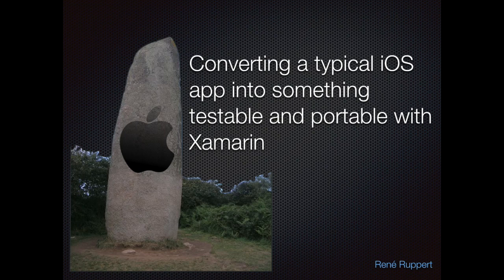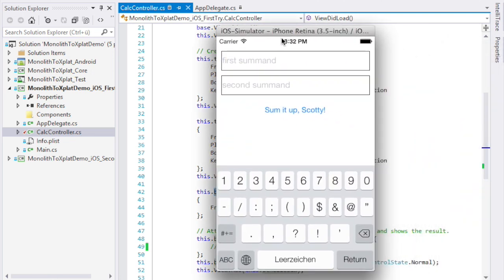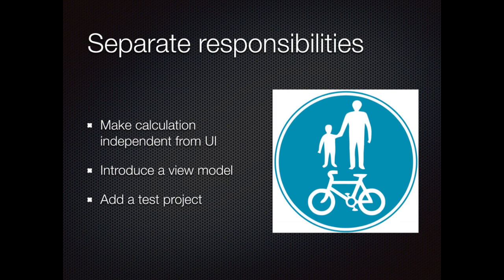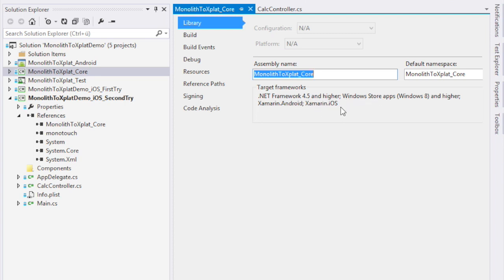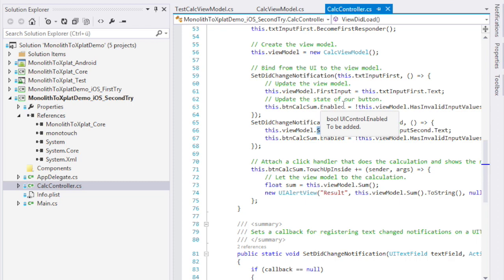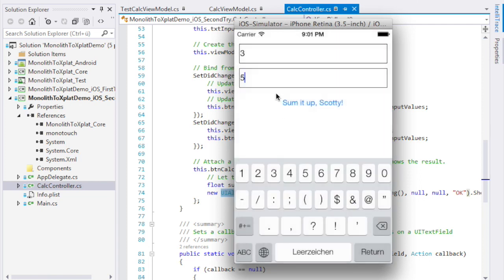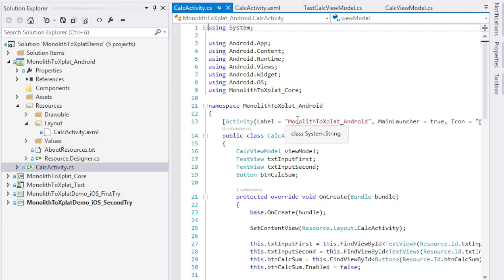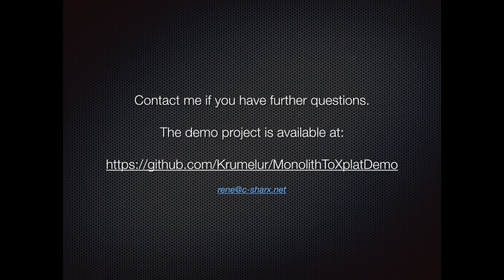A beginners guide: Convert a monolithic iOS app to Android and make it testable using Xamarin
This screencast is meant for new users of Xamarin. It covers the following topics:

* Create a simple iOS application
* Learn how to make the application testable with unit tests
* Update the iOS application so that it uses a view model abstraction
* See how abstraction helps to port the application easily to Android and only have to worry about the UI code